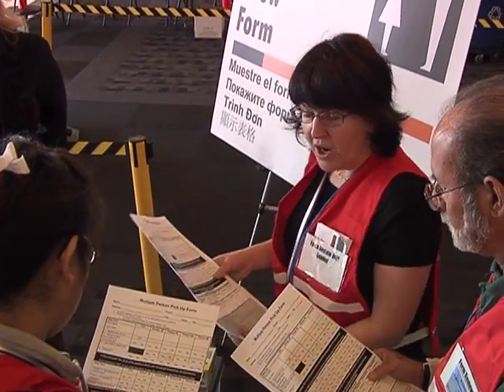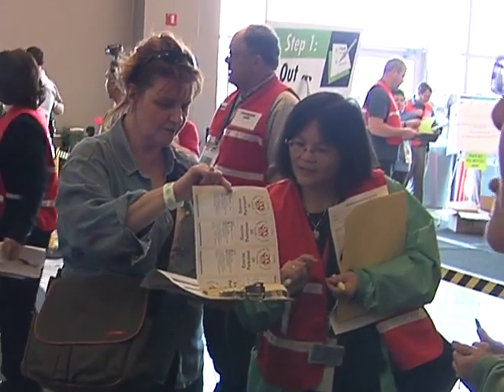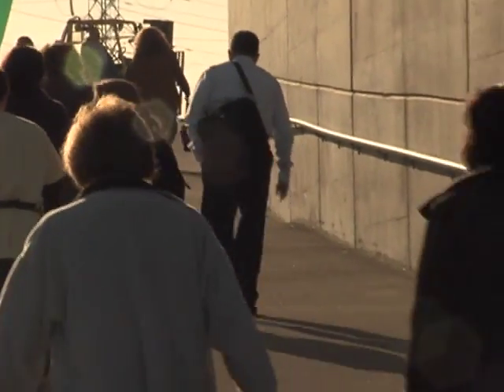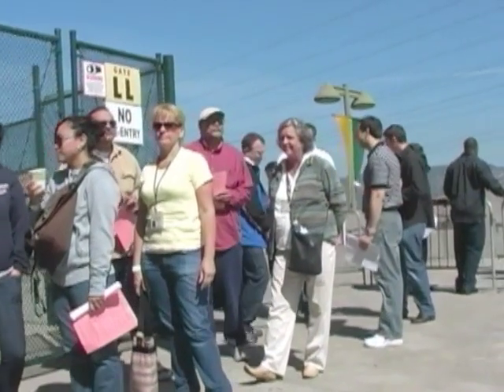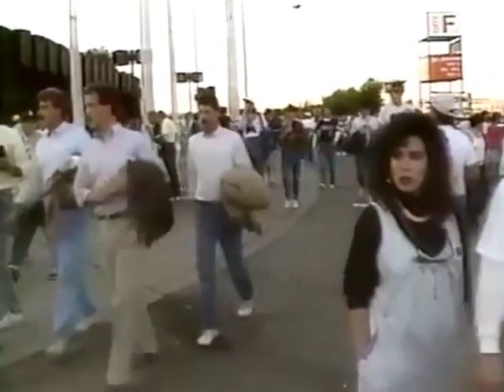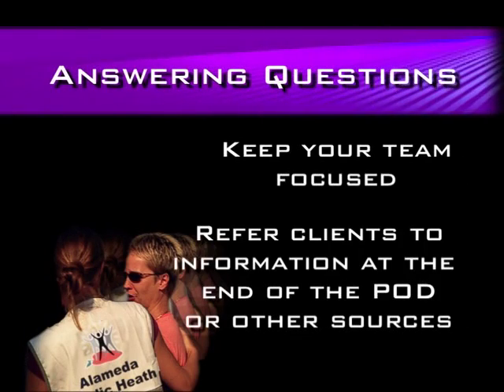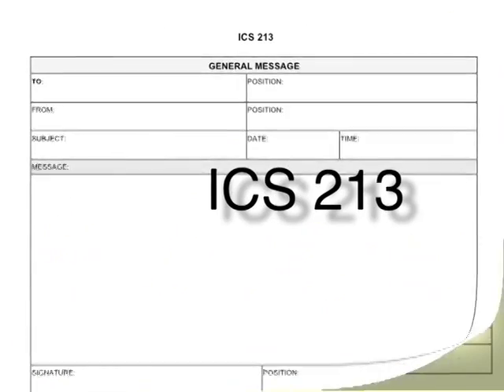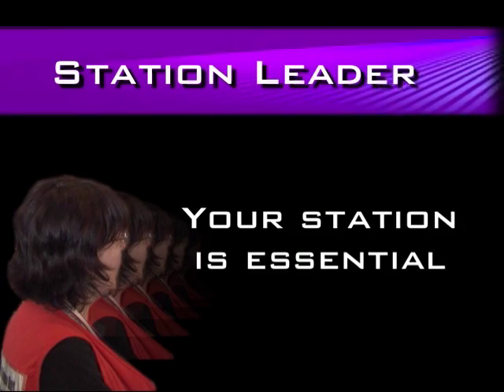Alameda County POD Training: Leadership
Audience:  Leadership staff includes people who would be supervising POD staff, such as unit leaders and group supervisors.
Description:  This video is Just-in-Time Training for Point of Dispensing (POD) site Leadership Personnel, and is based on the Incident Command System (ICS).